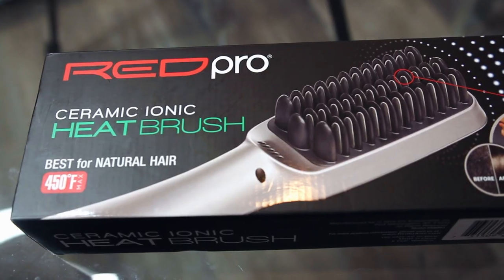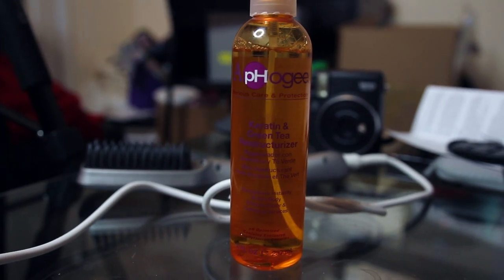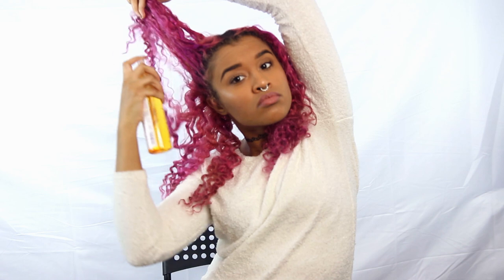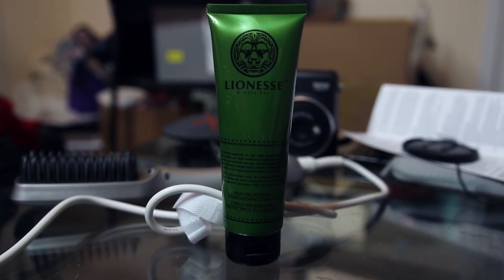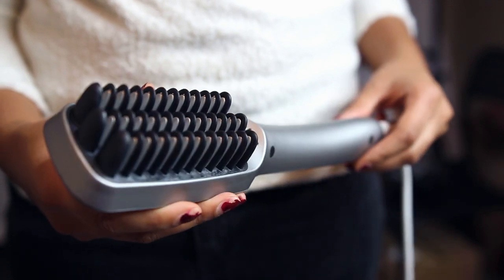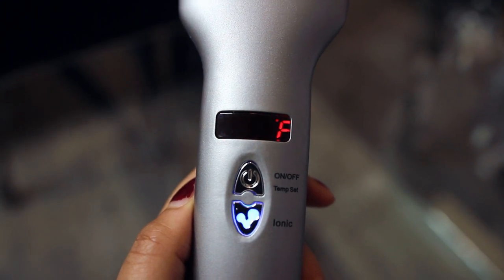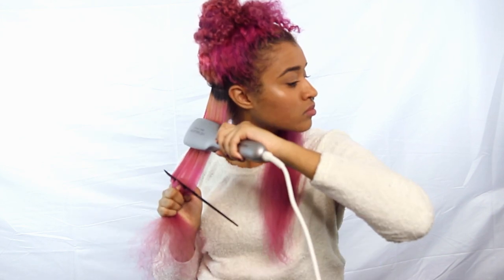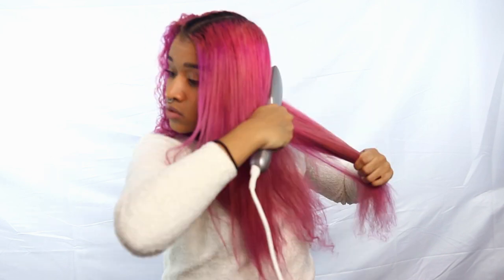Straightening Curly Hair with a Brush | How to Straighten Hair with a Brush Tutorial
Straightening Curly Hair with a Brush | How to Straighten Hair with a Brush  Tutorial: I straightened my hair with this hair straightening brush. My curls became straight with this hot tool brush after easily straightening them. I never used a brush to straighten my hair until now. What do you think about using a brush to straighten curly hair?
-Camille Johnson

(Red Pro Ceramic Ionic Heat Brush is a PTC heating brush for easy & fast styling tool to get silky straight hair results. Unique protective bristle design keeps the scalp safe from the heat. Slim and long handle provides comfortable grip, and the 5 temperature settings is suitable for all hair types. Experience hot, fast, ceramic heat brush anytime, anywhere!)
FEATURES & BENEFITS: Fast heat up & quick heat recovery, Heats up in 30 seconds, Features Built-in ionic generator for more shine and less frizz 5 temperature settings with LED display for all natural hair types, 450°F Maximum temperature, professional grade Comfortable grip handle design, Auto shut-off feature after 30 minutes, 2 year warranty, 360 degree free swivel power cord, Advanced PTC heating technology for even heat distribution and quick heating
SRP: $39.99
AVAILABILITY: Beauty Supply Stores